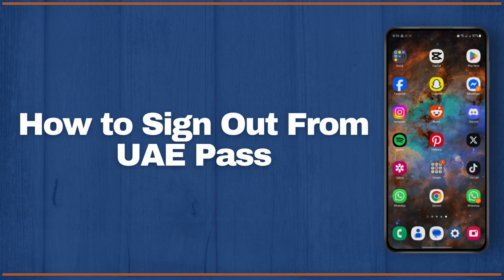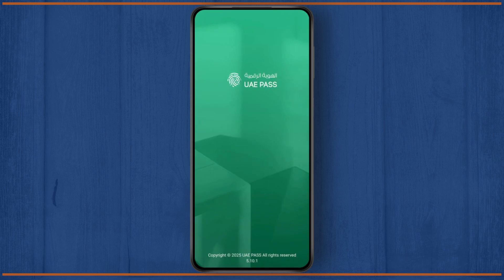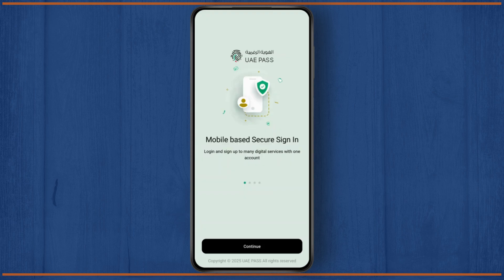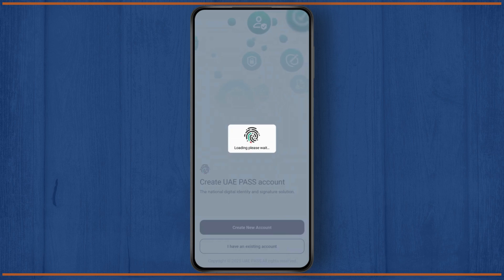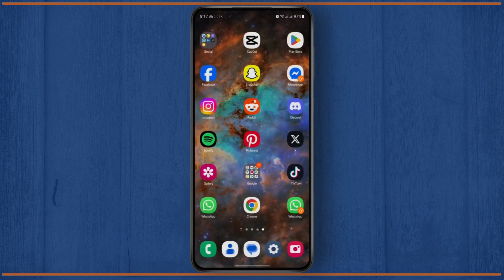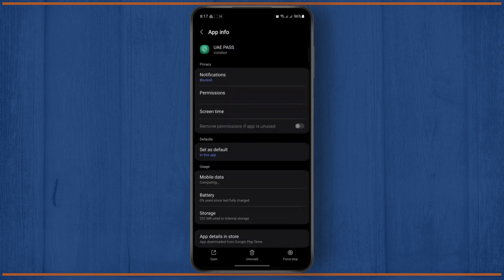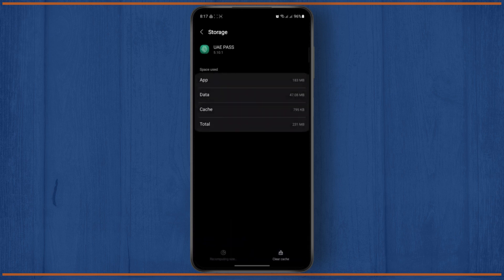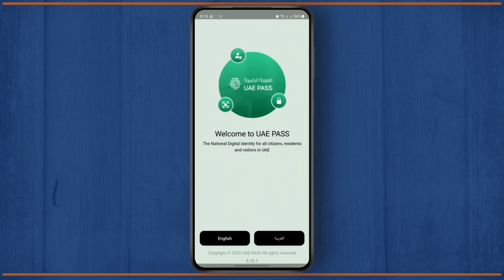How to Sign Out From UAE Pass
Learn how to easily sign out from UAE Pass in this step-by-step tutorial. Whether you want to log out for privacy reasons or switch accounts, this guide will walk you through the process.

In this video, you'll discover how to sign out from your UAE Pass account, including options for logging out from both the app and the website. You'll also get helpful tips on managing your UAE Pass account effectively.

Timestamps:
0:00 Introduction
0:20 Step 1: Accessing Your UAE Pass Account
0:45 Step 2: Logging Out from UAE Pass
1:10 Step 3: Confirming the Sign-Out